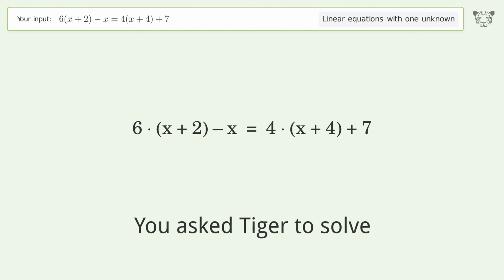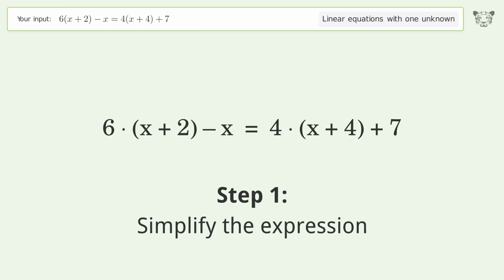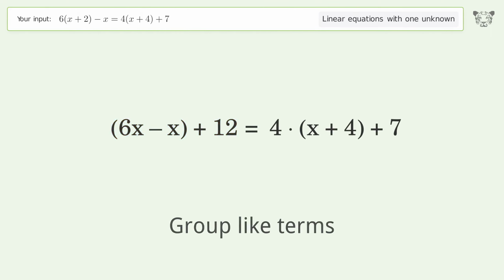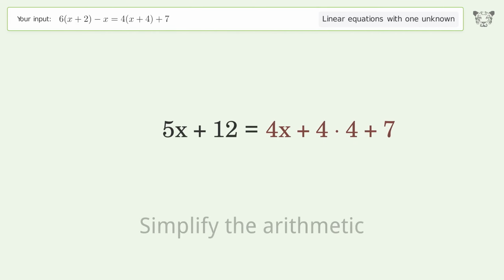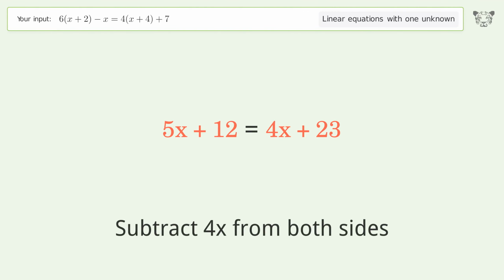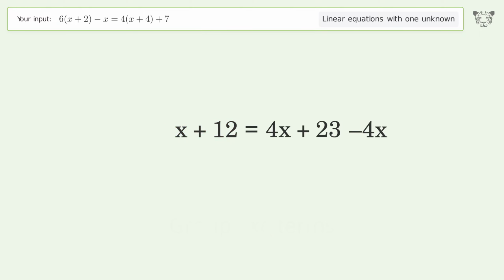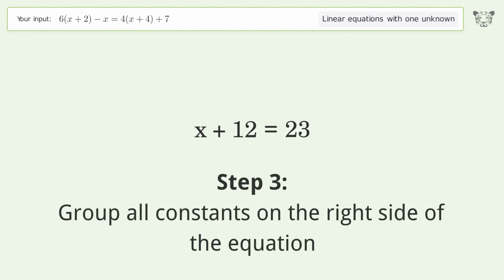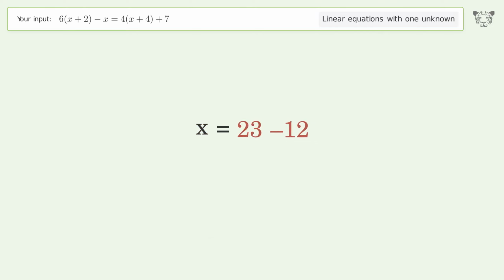Linear equation with one unknown: Solve 6(x+2)-x=4(x+4)+7 step-by-step solution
Solving 6(x+2)-x=4(x+4)+7 using the linear equation with one unknown solver

for a step-by-step and more tips and tricks for dealing with linear equations with one unknown.